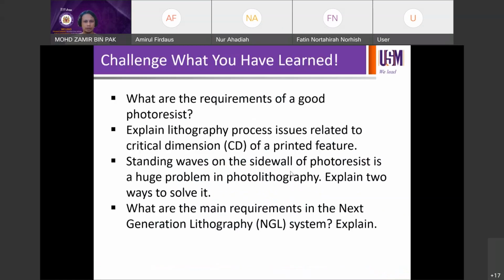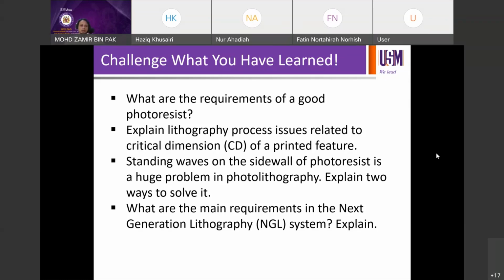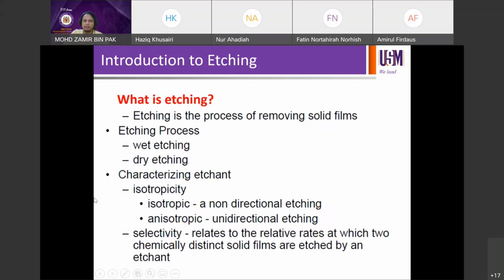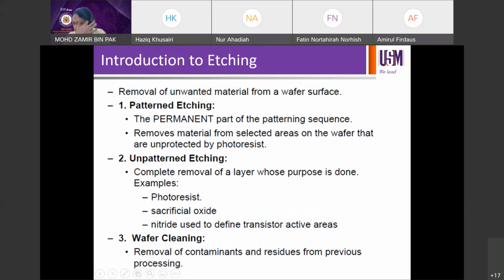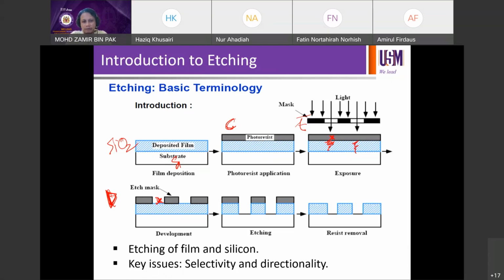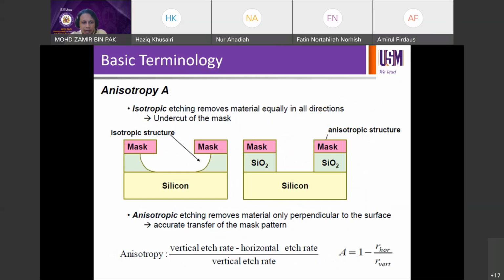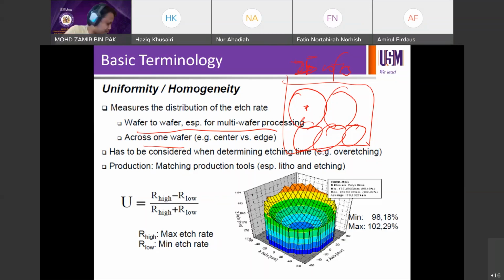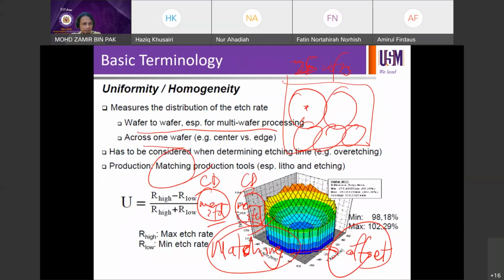ZAT487 131221 - Etching (Part 1)